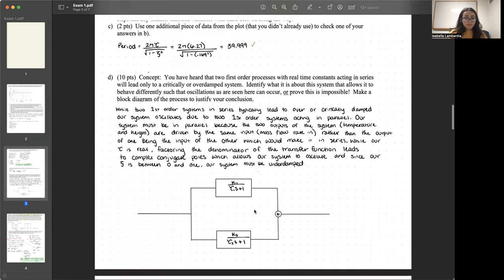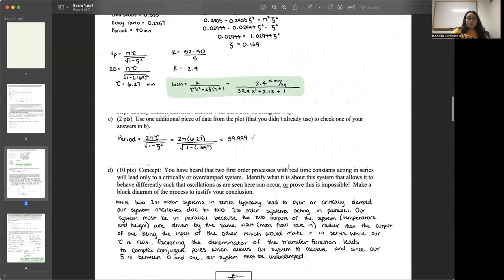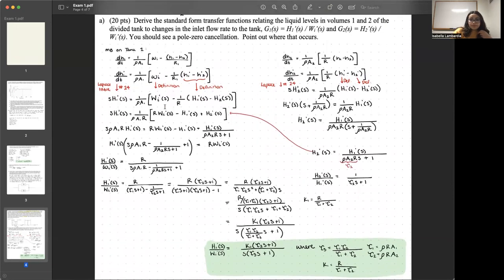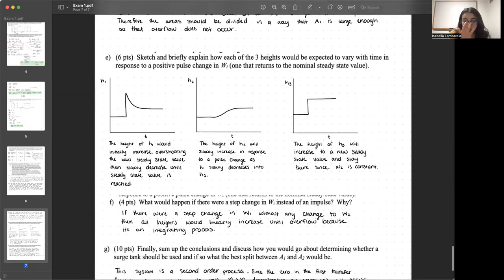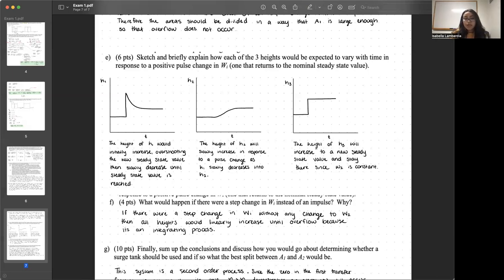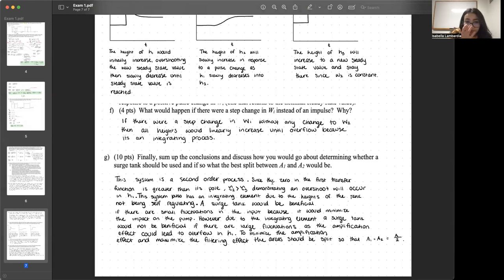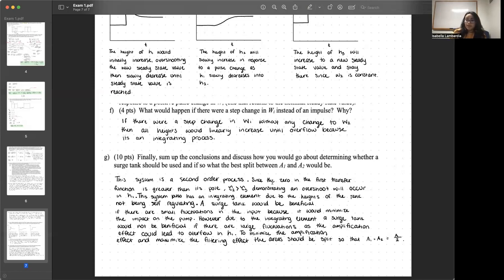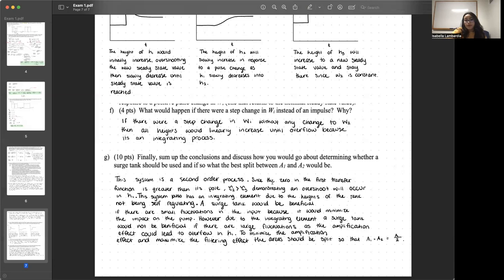process dynamics exam